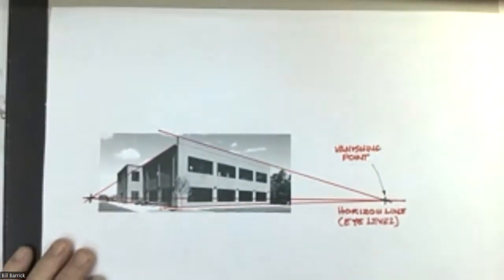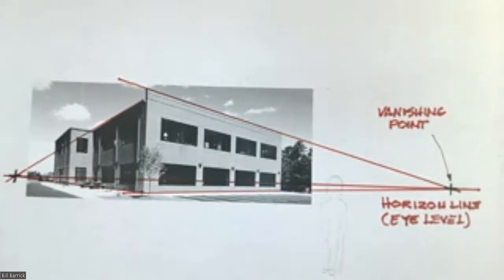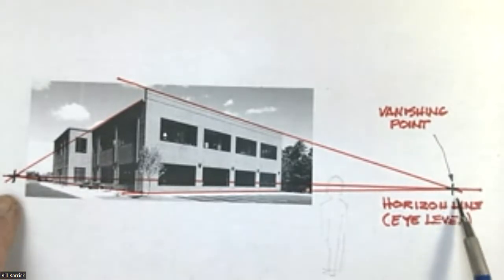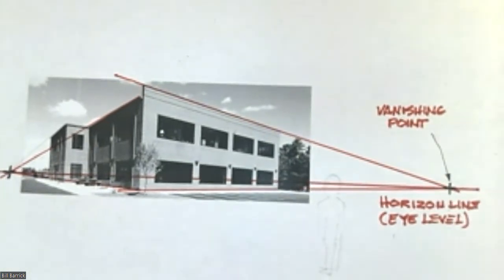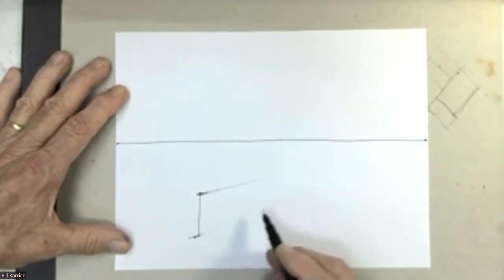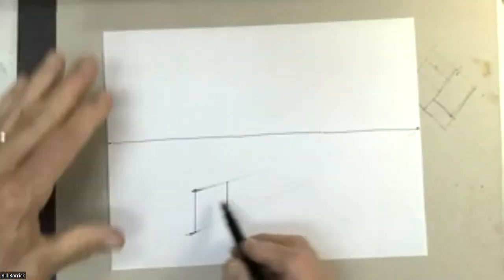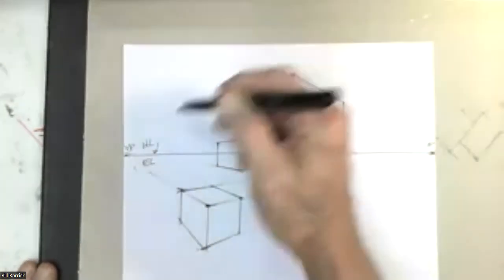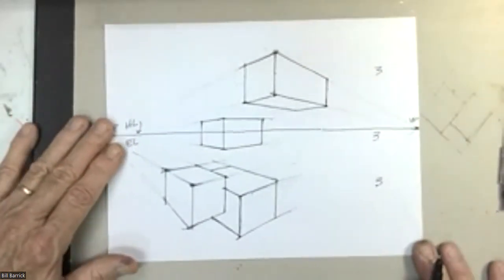2 Point Perspective 2A 2